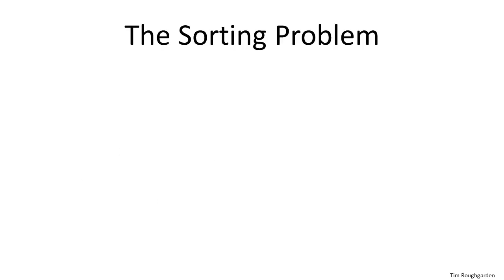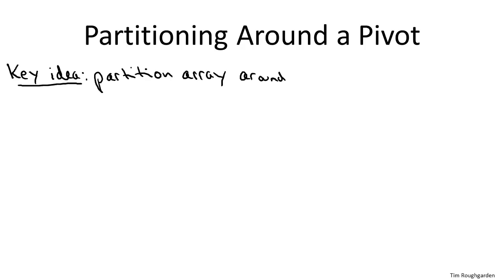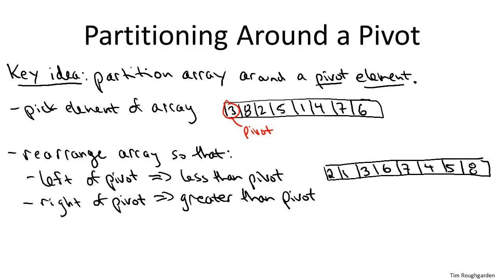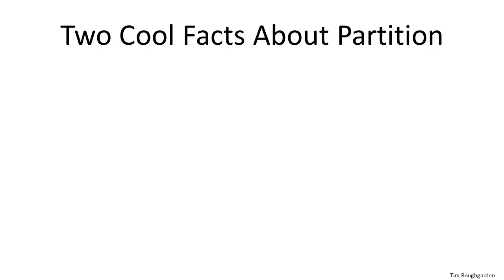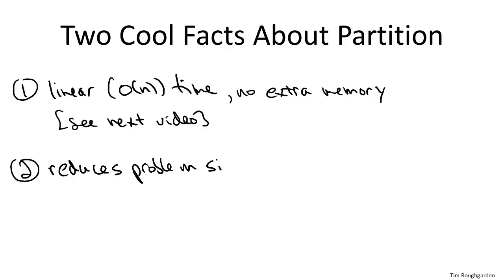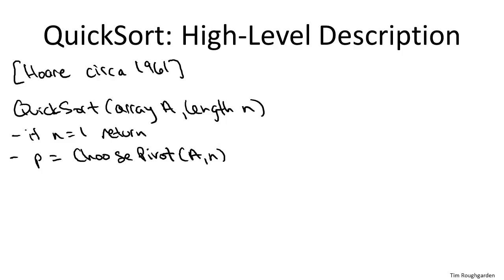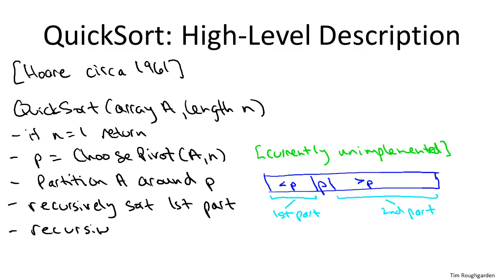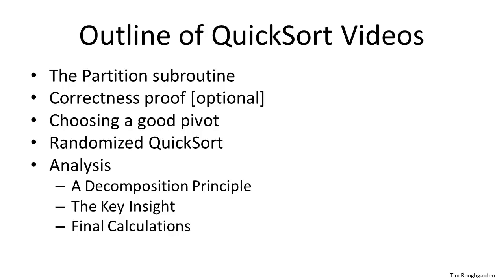Quicksort: Overview - Divide and Conquer, Sorting and Searching, and Randomized Algorithms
Link to this course:
Algorithms Specialization
The primary topics in this part of the specialization are: asymptotic (Big-oh) notation, sorting and searching, divide and conquer (master method, integer and matrix multiplication, closest pair), and randomized algorithms (QuickSort, contraction algorithm for min cuts).
Algorithms, Randomized Algorithm, Sorting Algorithm, Divide And Conquer Algorithms
Very good course in algorithms. I bought the book to help me understand but the lectures make it way easier and thus much more fun to understand the analysis. Looking forward to complete the spec,A really exciting and challenging course. Loved the way the instructor explained everything with so much detail and precision. Definitely looking forward to the next course in the specialization.